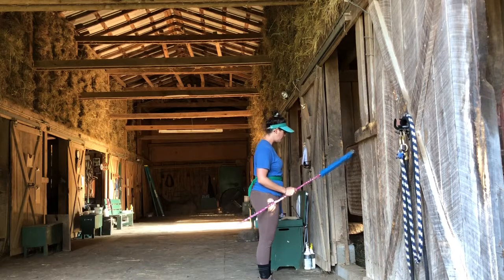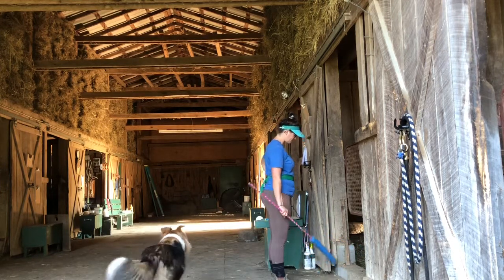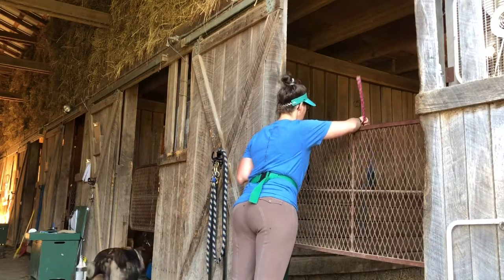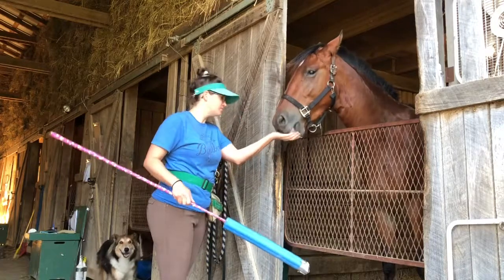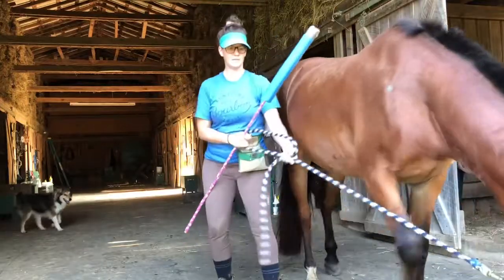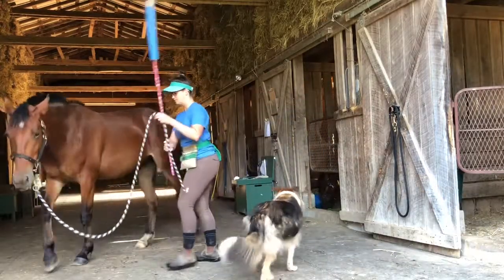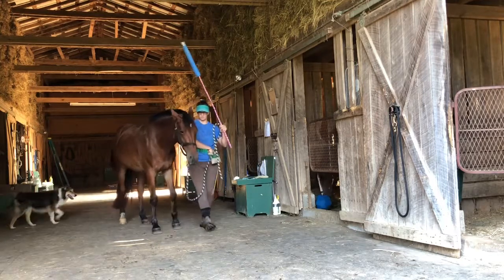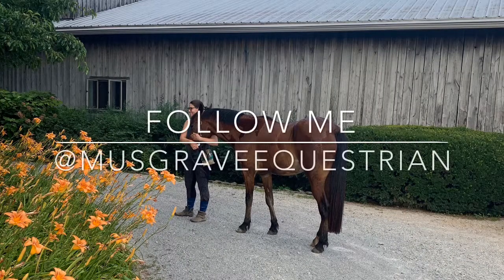Teaching your horse to follow a target clicker training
This video provides tips and an explanation on the beginning stages of getting your horse to follow a target. Targets are incredibly helpful tools for breaking down a large or scary tasks into smaller steps and also teaching your horse many different skills using positive reinforcement.